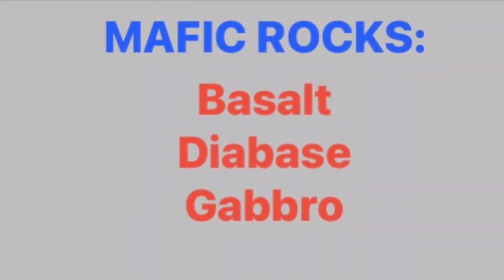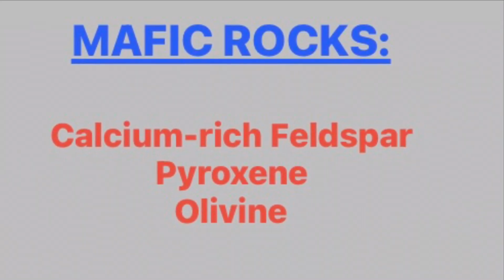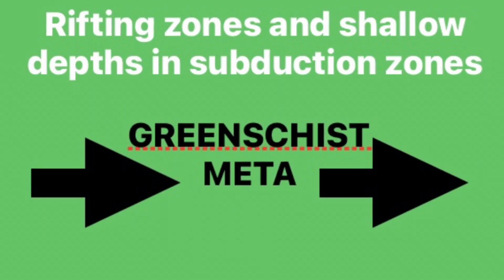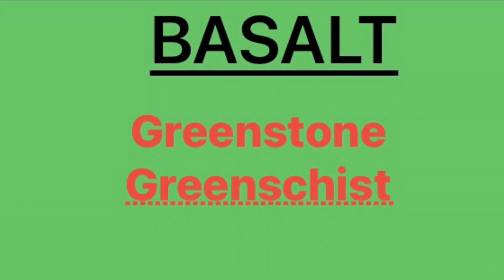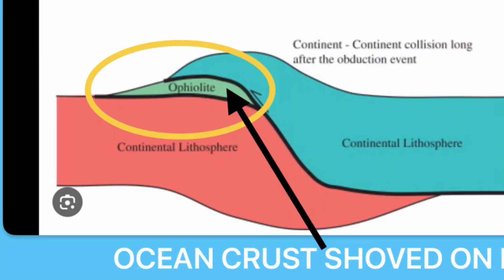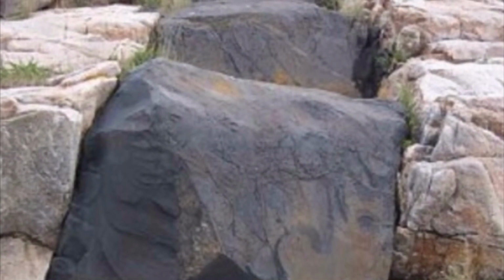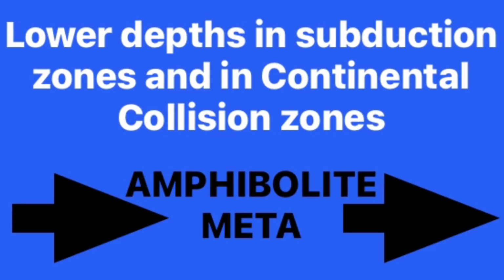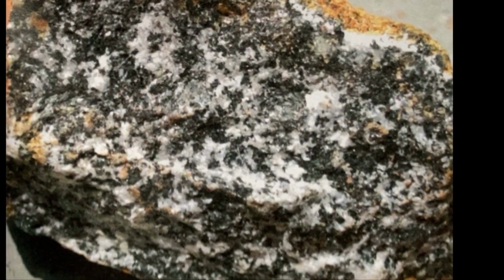Mafic Meta in Pictures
Mafic Metamorphism in Pictures | Basalt → Greenstone → Amphibolite
Howdy rock buds! 🪨
Rock Papa here.
In this video, we explore how metamorphism affects mafic rocks, using real-world photos and plain-English explanations. Mafic rocks are rich in iron and magnesium, dark in color, and low in quartz—and they respond in fascinating ways to changing temperature, pressure, and water during metamorphism.
🧱 Mafic Protoliths Covered

Basalt (extrusive mafic lava)
Diabase (shallow intrusive, commonly dikes)
Gabbro (deep intrusive, coarse-grained)

All three share similar chemistry but behave differently during metamorphism depending on depth, water availability, and tectonic setting.
🌿 Greenschist Facies Metamorphism
Low temperature + low pressure + lots of water
Common products include:

Greenstone

Greenschist

Chlorite, epidote, actinolite

Basalt is especially prone to greenschist metamorphism because it often forms at or near the surface—at mid-ocean ridges, rifts, and subduction zones where water is abundant.
You’ll see examples including:

Pillow basalt

Columnar basalt

Katacton (Catoctin) Greenstone from Shenandoah National Park

Ropes Creek Metabasalt

🔥 Amphibolite Facies Metamorphism
Higher temperature + higher pressure + less water
Common products include:

Amphibolite

Hornblende + plagioclase feldspar

Metamorphic banding (in some cases)

Diabase and gabbro are more likely to reach amphibolite facies conditions because they crystallize deep in the crust. You’ll see amphibolites from:

The Carolina Terrane

Lawrenceville, Georgia

Areas near the Brevard Fault Zone

🗺️ Big Picture Takeaway
Same chemistry.
Different depth.
Different water.
➡️ Very different metamorphic outcomes.
This video ties together igneous origin, tectonic setting, and metamorphic facies—all visually, with real rocks.
🪨 Happy rock hunting
—Papa Rocks

🪨 Rock Buds — This video pairs really well with my earlier episodes on basalt, diabase dikes, and rifting events like the Midcontinent Rift.
If you’re in the Appalachians, keep an eye out for greenstone and amphibolite—many of these rocks started life as ocean crust!
—Papa Rocks